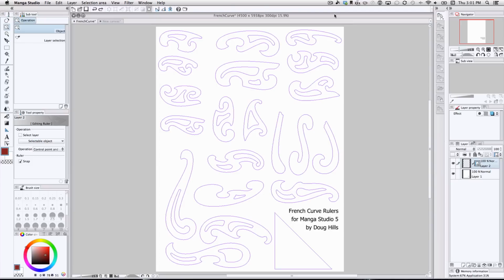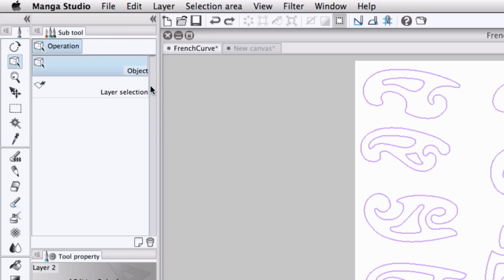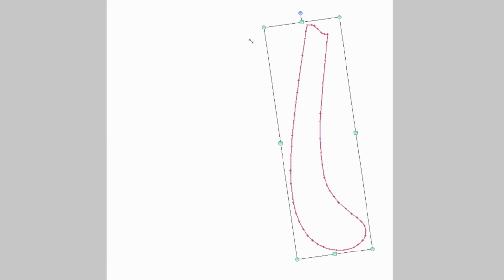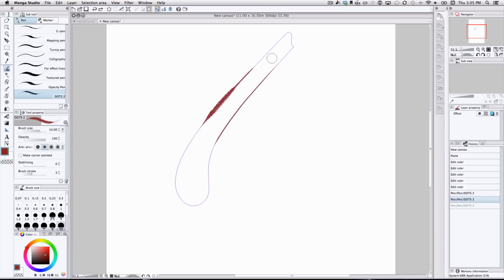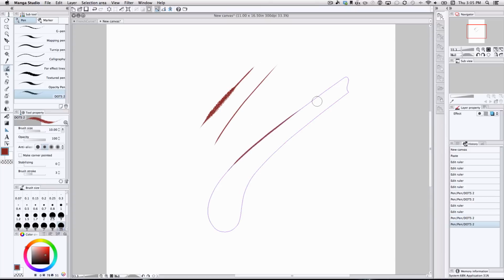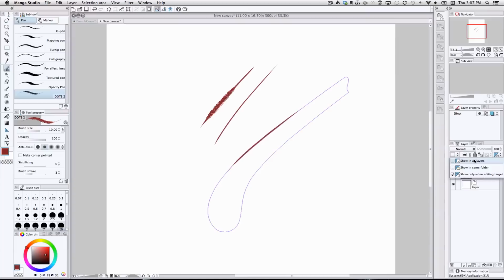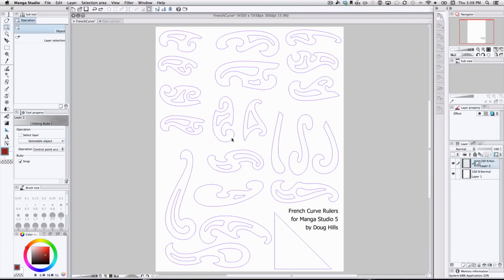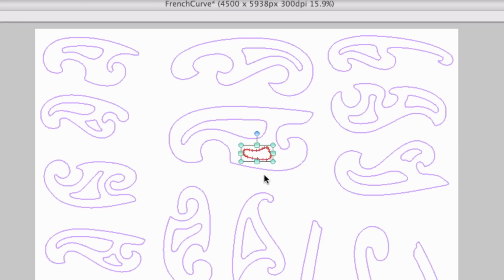Manga Studio 5 Custom French Curves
A video instruction manual explaining how to use the custom French Curve virtual rulers I created for Manga Studio 5.